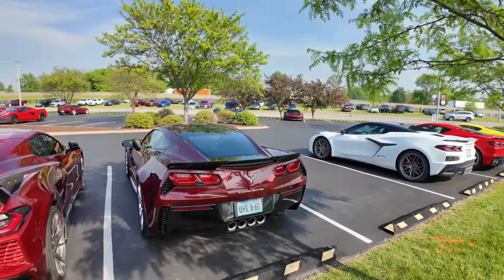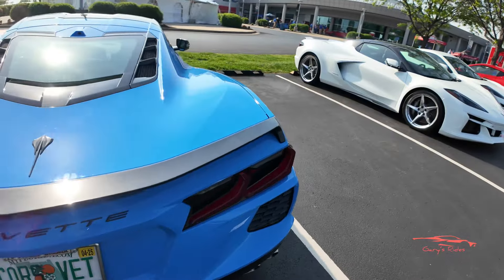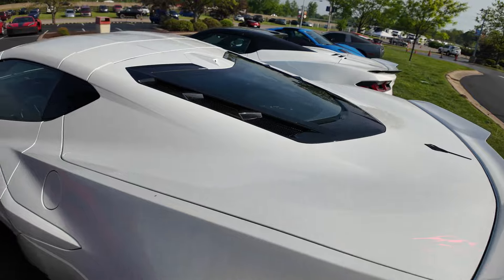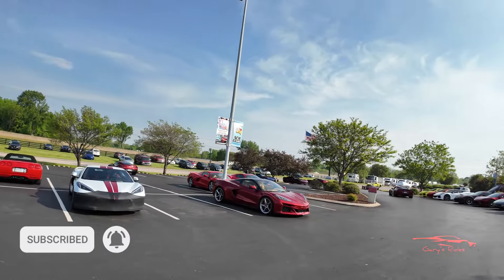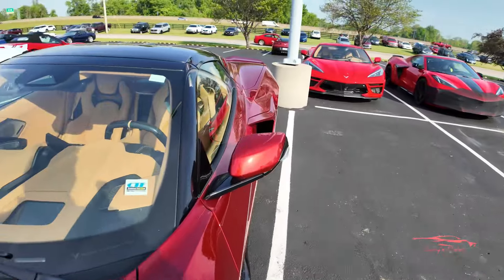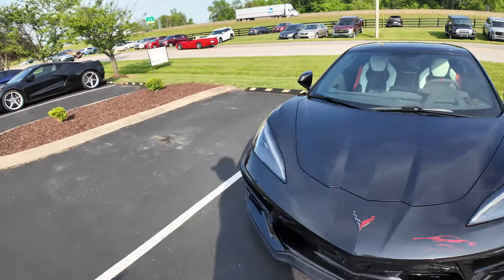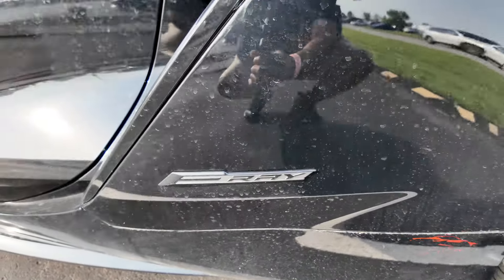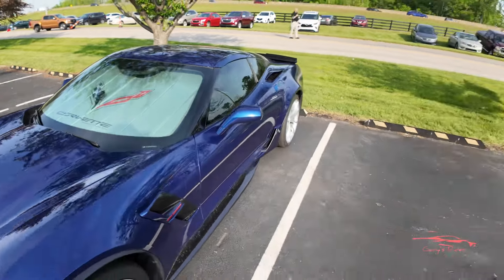Ncm Bash Corvette Show!!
This video features some Corvettes that showed up to the museum for the car show. Thanks guys for watching!